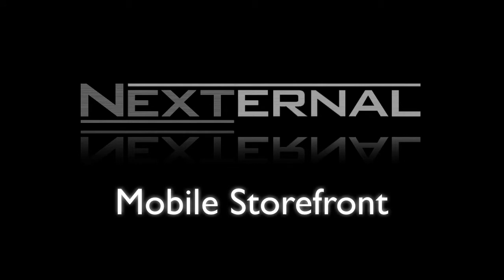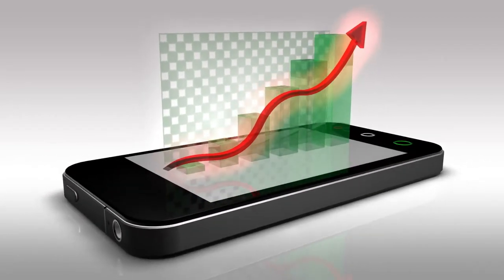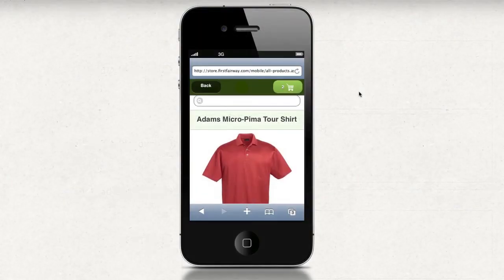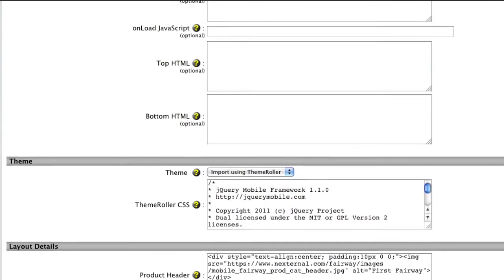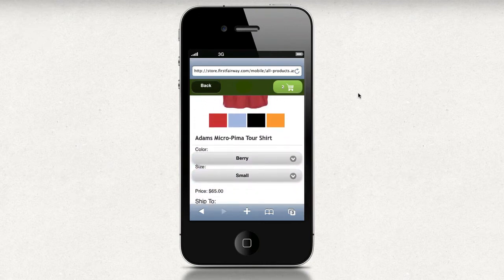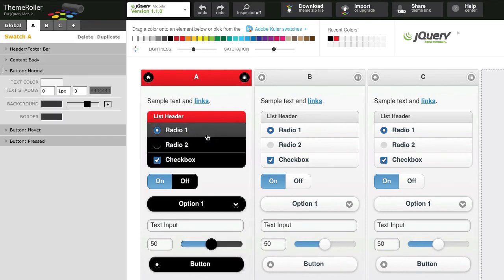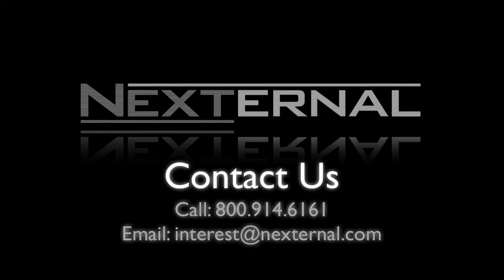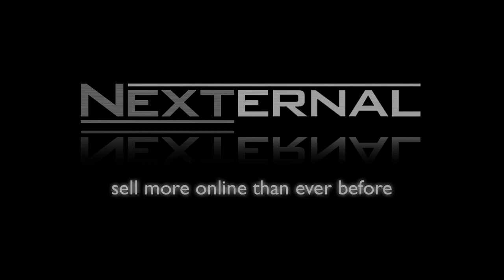Nexternal Mobile Commerce - Online Mobile Friendly Storefronts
Nexternal's eCommerce Platform includes a mobile-friendly storefront optimized for consumers shopping on mobile devices.